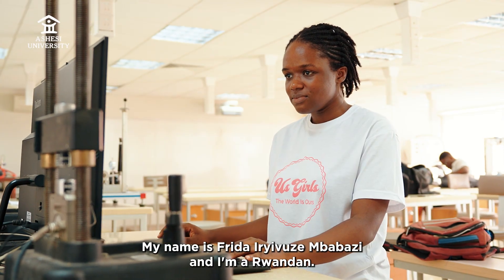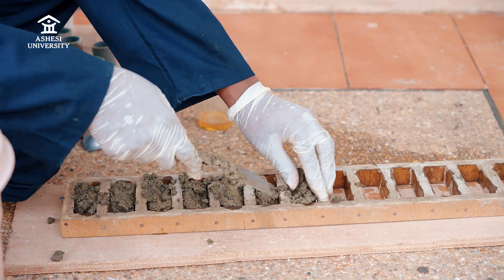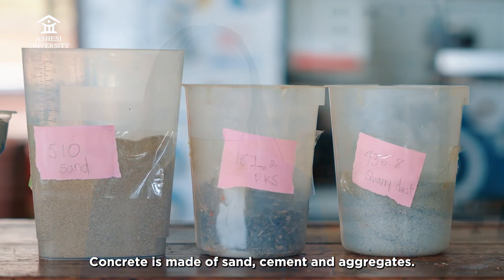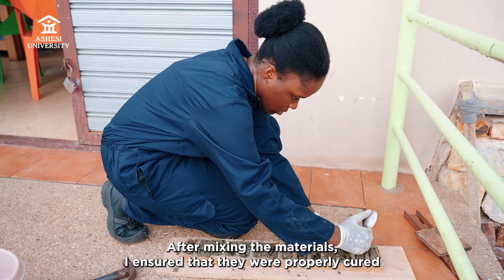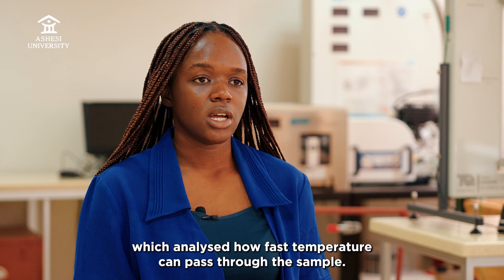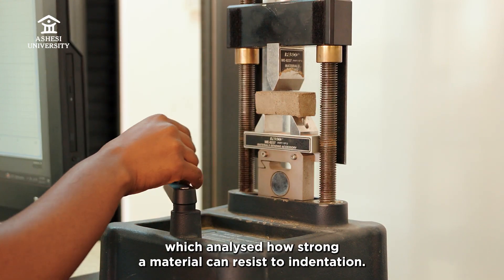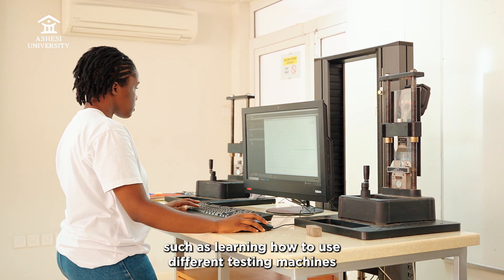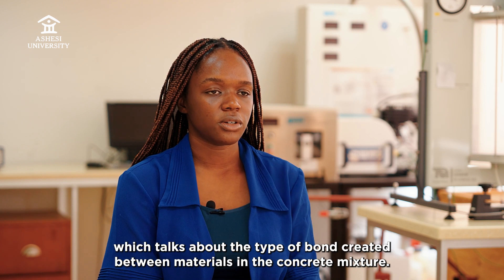Ashesi2023's Frida: Using palm kernel shells for sustainable and affordable construction.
For her senior year capstone project, Frida focused on finding ways to provide affordable concrete for structural applications without compromising quality. Through research she discovered that palm kernel shells though considered as waste, can be a potential substitute for coarse aggregate in concrete production since it has a good compressive strength and absorption capacity.